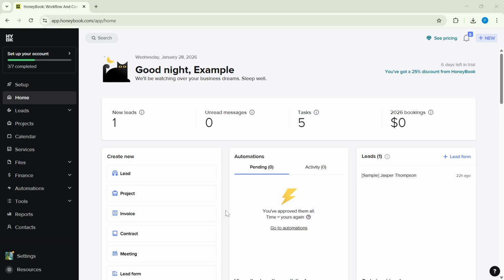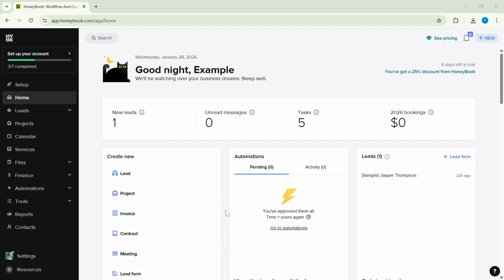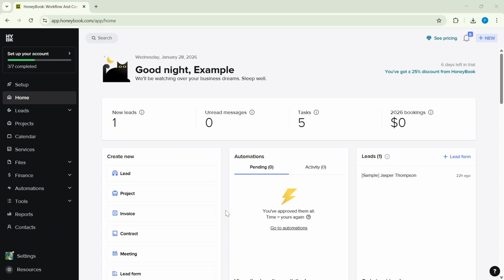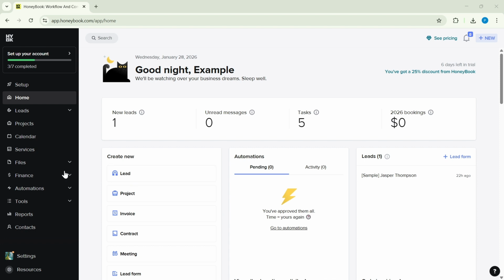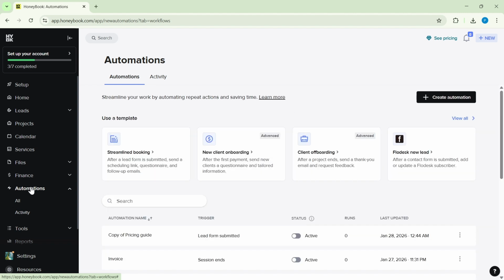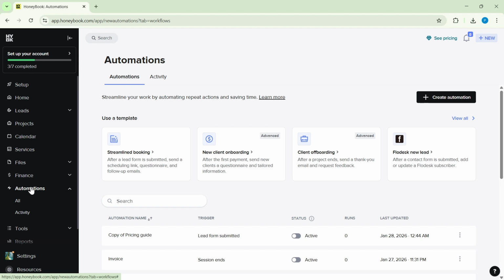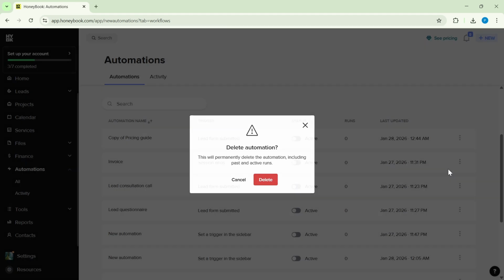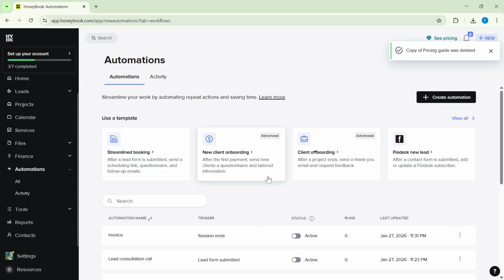How To Delete Automations In HoneyBook (Automation Cleanup 2026)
In this 2026 HoneyBook cleanup guide, you’ll learn how to safely delete automations you no longer need. Removing outdated or duplicate automations keeps your workflows clean and prevents accidental emails or actions from triggering.

🔹 What You’ll Learn:
-How To Locate Active And Inactive Automations In HoneyBook
-How To Determine Whether An Automation Is Safe To Delete
-How To Turn Off Automations Before Permanent Removal
-How To Avoid Breaking Active Projects During Cleanup
-How To Identify Duplicate Or Obsolete Workflows
-How To Organize Automations Before Deleting Them
-How To Prevent Accidental Automation Triggers
-How To Maintain A Clean Automation System In 2026

💡 Pro Tip: Export or duplicate important automations before deleting. This gives you a backup in case you need to restore or reference them later.

By the end of this video, you’ll confidently clean up your HoneyBook automations without risking active client workflows.